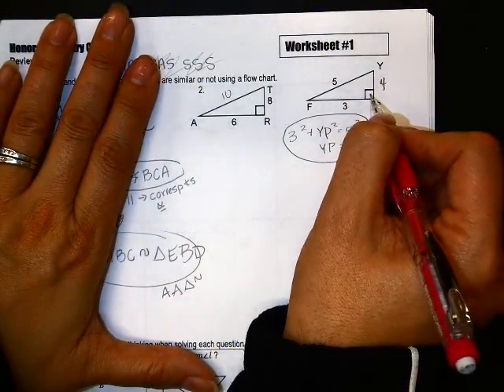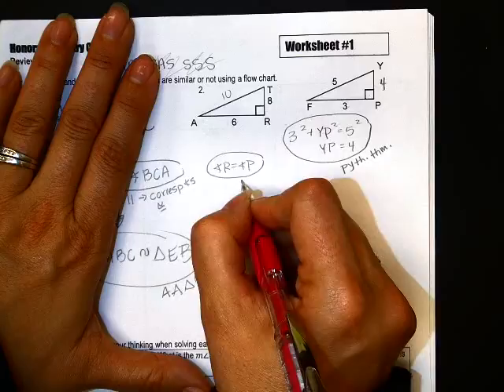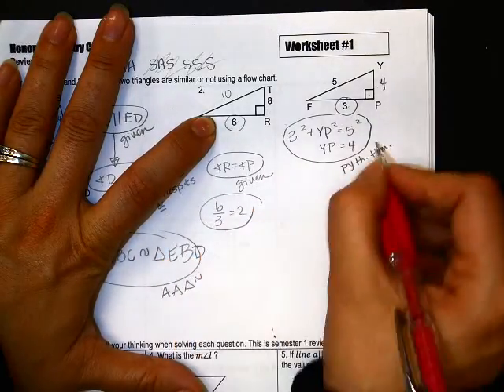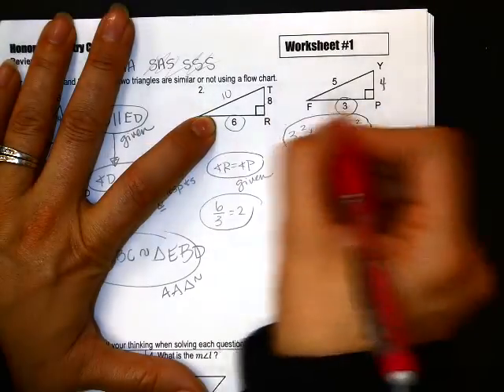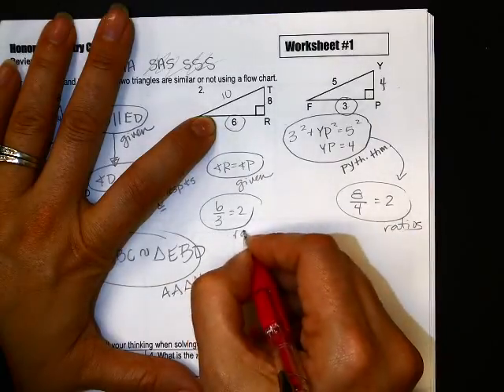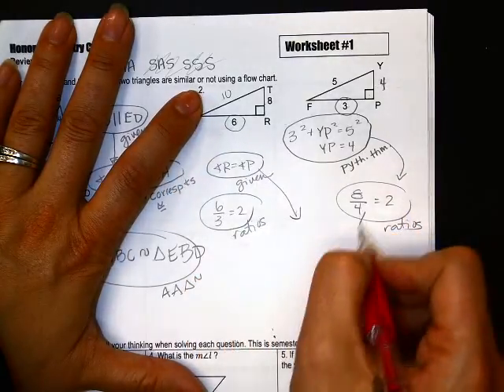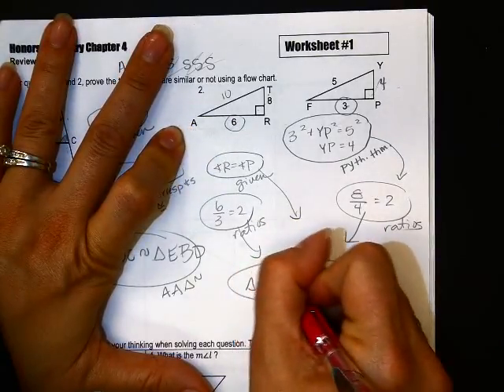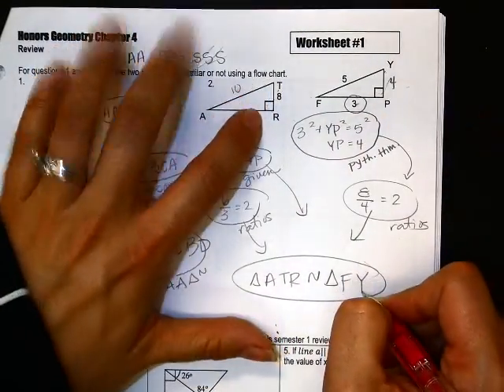Ch 4 wksht 1 #1,2 proofs